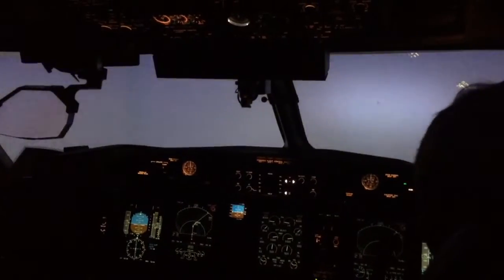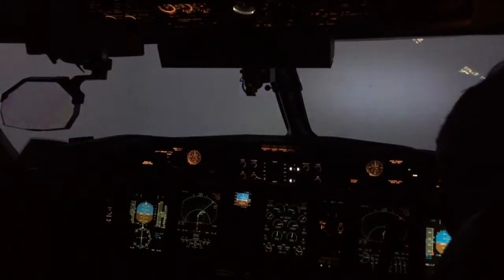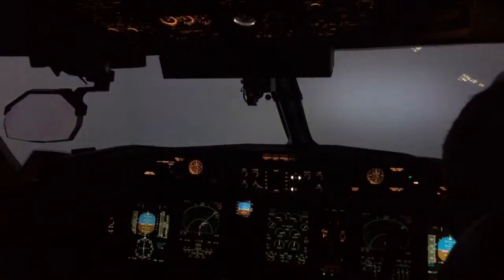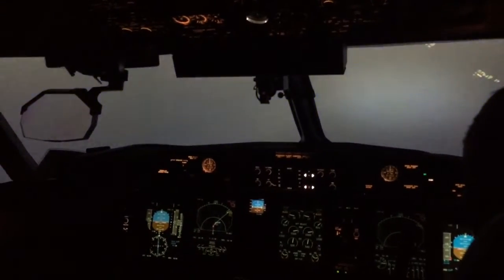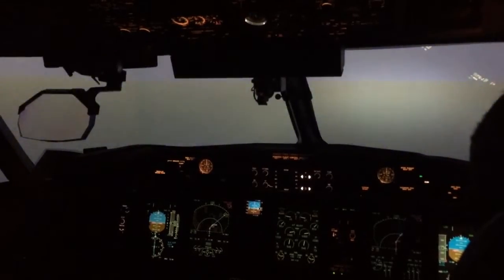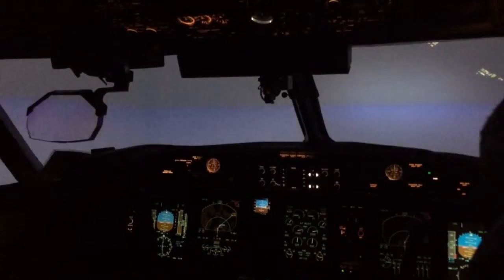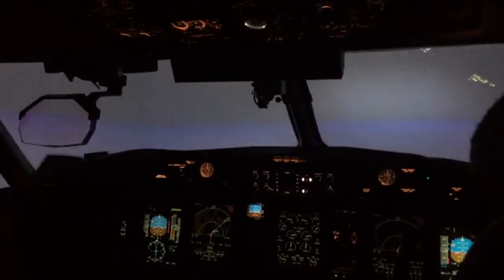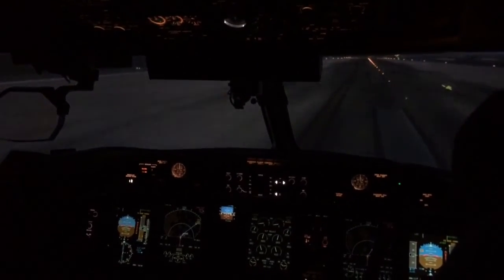Horizon Air Dash-8 Q400 CAT III ILS Landing Zero Visibility LEVEL D Simulator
Level D simulator at Flight Safety in Seattle, Wa with Horizon Air.

Fly on Alaska/Horizon Airlines today.